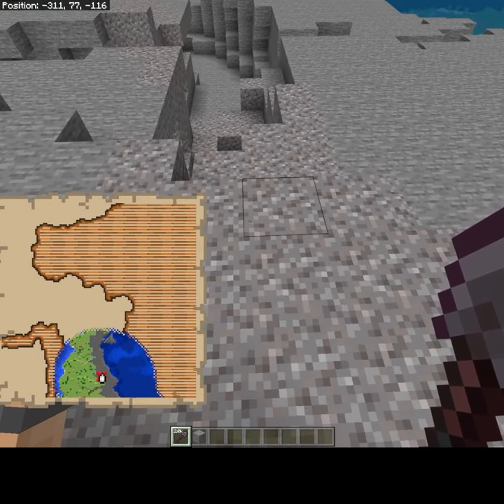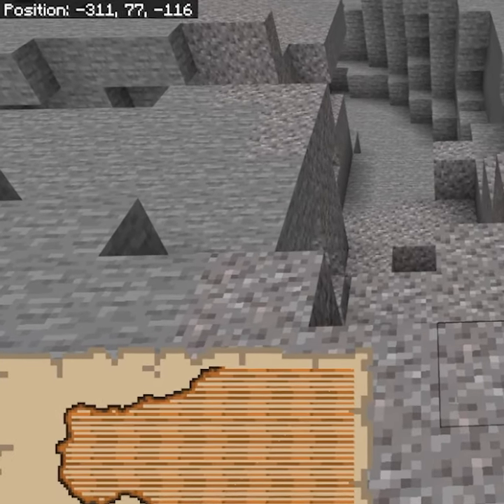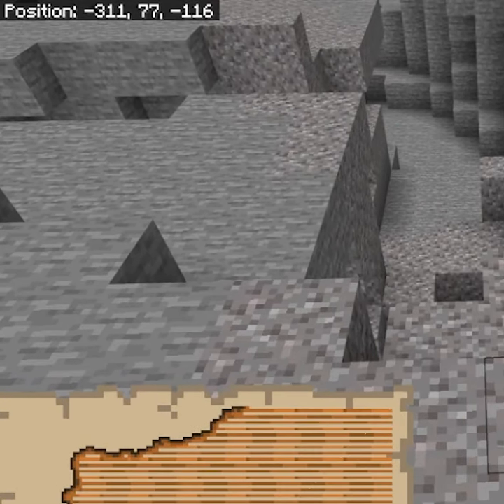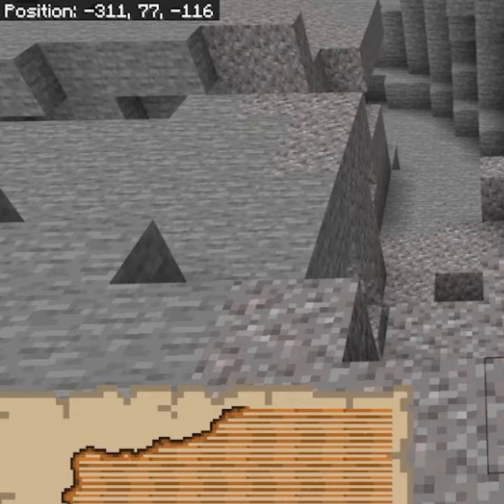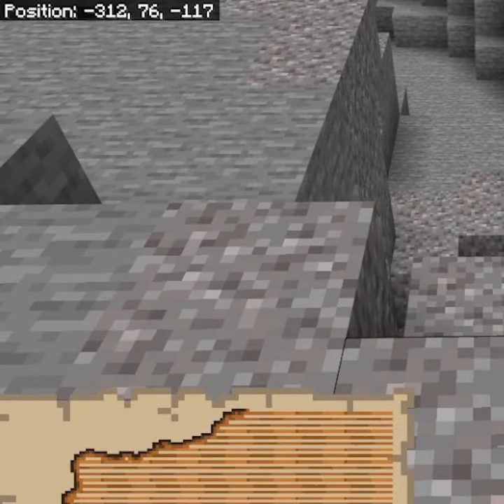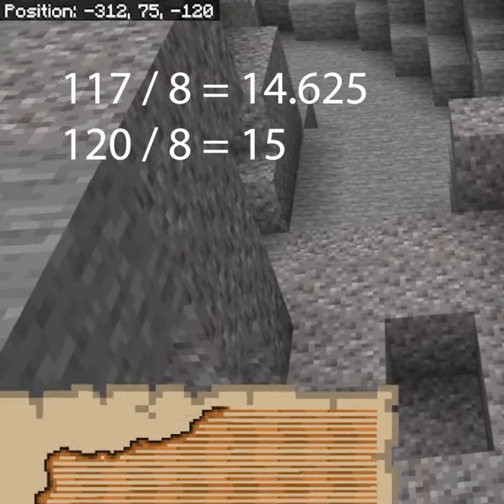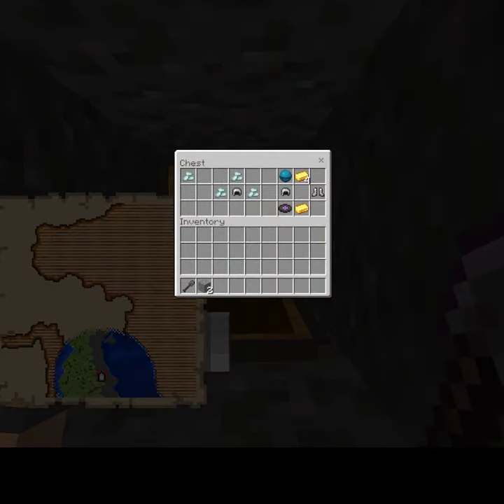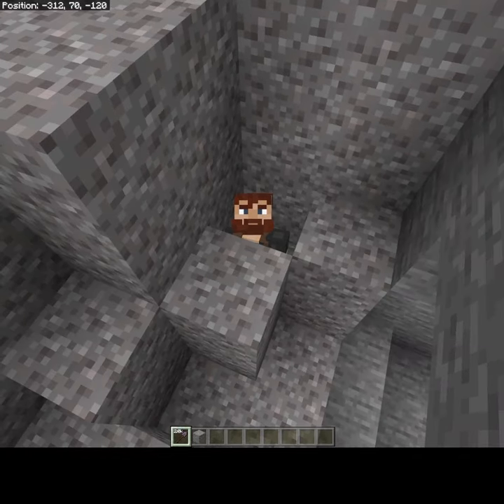Easy trick to find treasure in minecraft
Tired of digging up an entire beach to find the buried treasure? Try this super useful tip to go right to the treasure chest every time.

NOTE - This tricks only works in BEDROCK edition. For the JAVA version of the same trick, check here:

My favorite energy drink: DUBBY